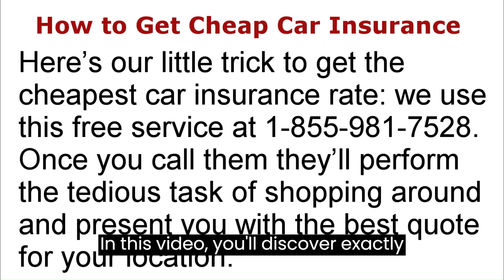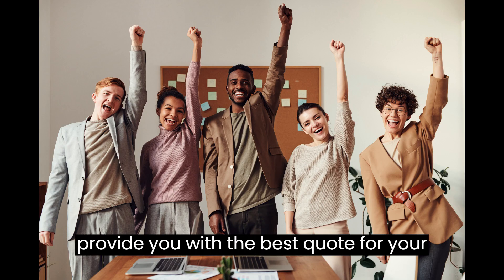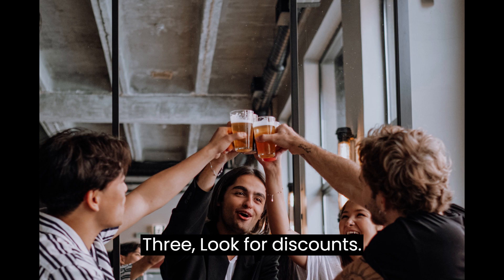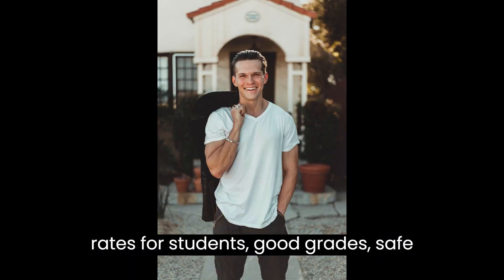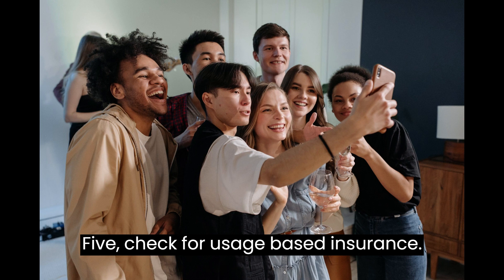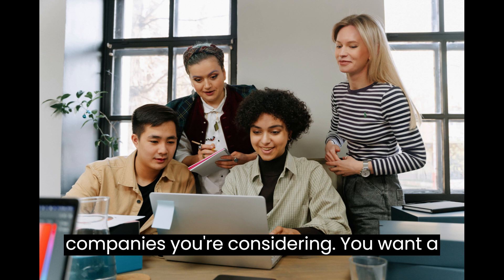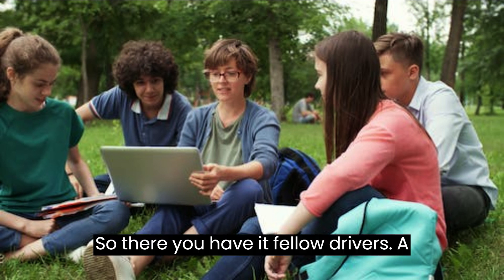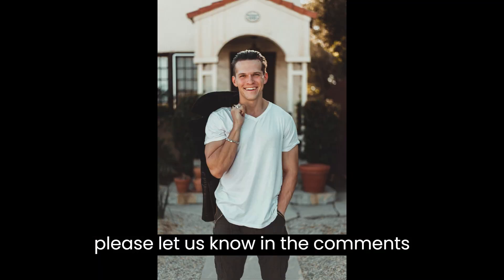Best Car Insurance for 21 Year Old| Plus, ‘Trick’ to Lower Your Car Insurance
In this video we're diving into an essential topic for all you 21-year-olds out there – finding the best car insurance that suits your needs and budget. Whether you're a college student, a young professional, or just starting out, we've got you covered.